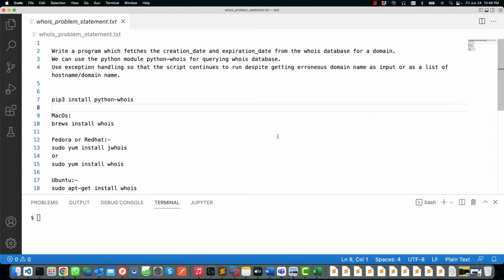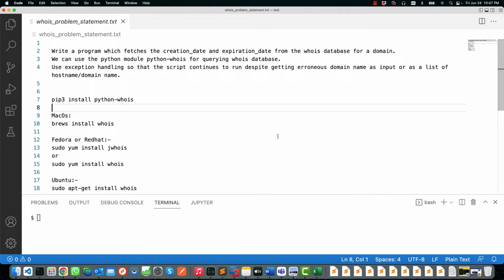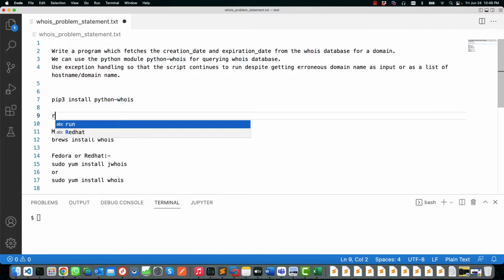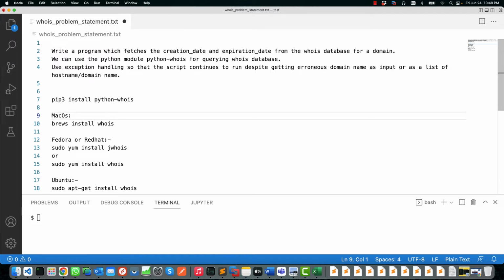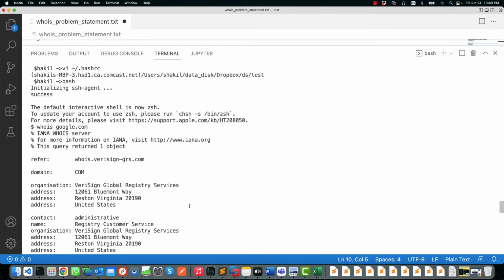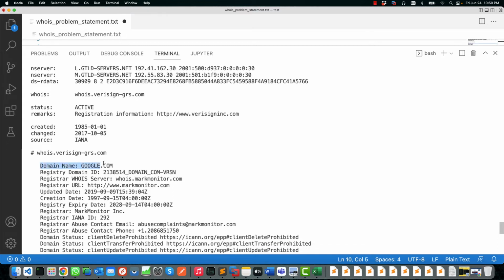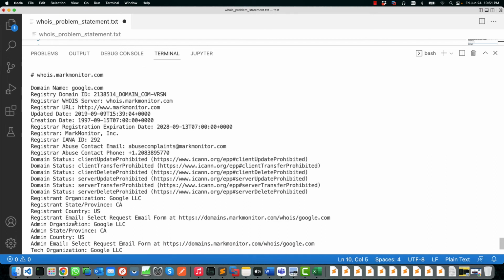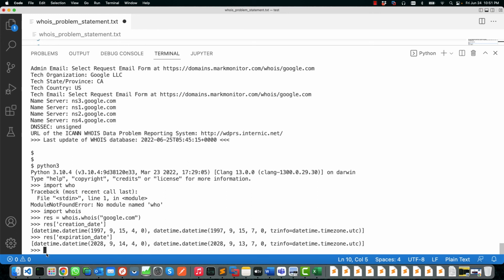whois mini project problem statement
fetch whois details using python program.